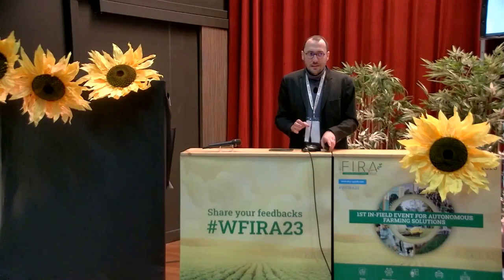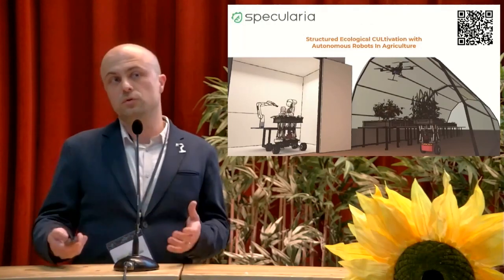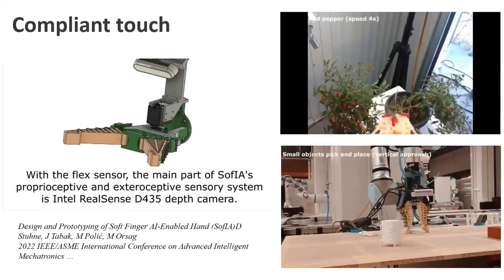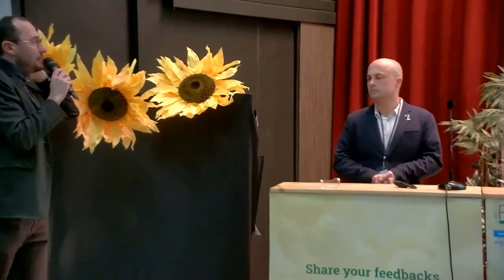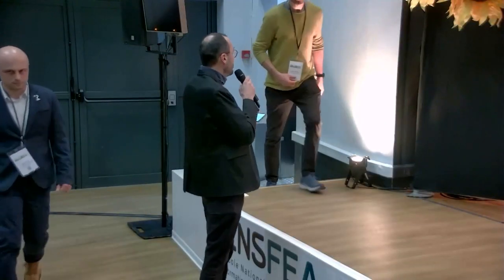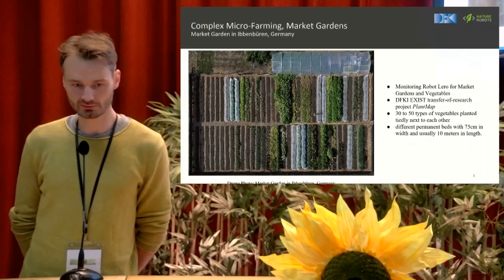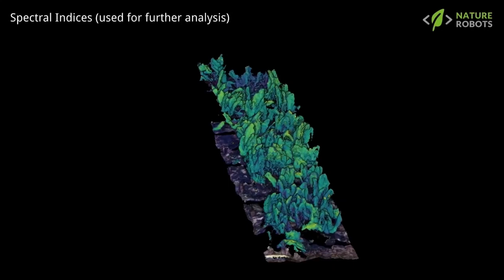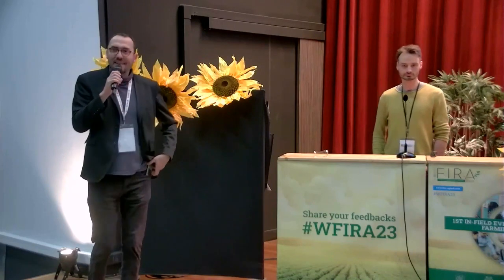WORLD FIRA 2023 - Scientific Workshop - Session 4: Integration of robots in farms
Feedback on the use and evaluation of robots in real-life situations
Introductive Keynote:
"Robs4Crops brings high tech fully autonomous robotic systems for crop protection to agricultural farms. A combination of autonomous vehicles, smart implements for weeding and spraying and a digital twin farming controller are implemented on four large scale pilots at end-users in France, the Netherlands, Spain and Greece. Tecnical and non technical challenges are combined and the ecosystem of stakeholders and end-users is engaged in implementing agricultural robotics."
by Ard Nieuwenhuizen, Researcher precision agriculture, machine vision and robotics - Wageningen University & Research

Pitch 1: "SpECULARIA: Towards Fully Autonomous Robotic Farming System" by Matko Orsag, University of Zagreb, Faculty of Electrical Engineering and Computing
Pitch 2: "Supervision of Farms: Toward Long-term Autonomous, Interactive and Cooperative Monitoring of Vegetables in Complex Micro-Farming" by Dr. Sebastian Pütz, Nature Robots GmbH
Pitch 3: "On the ACRE evaluation campaigns for in field weeding robot benchmarking" by Matteo Matteucci, Politecnico di Milano (IT)